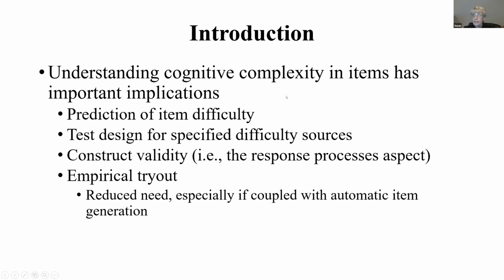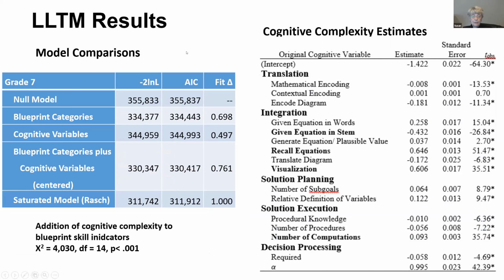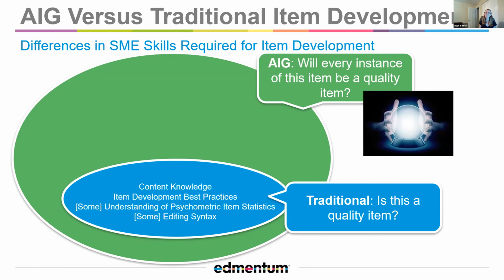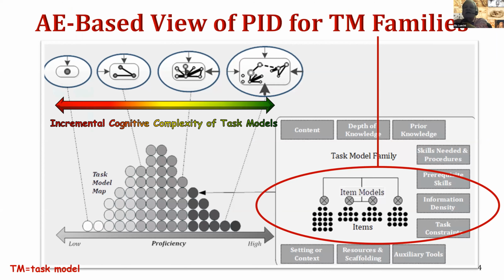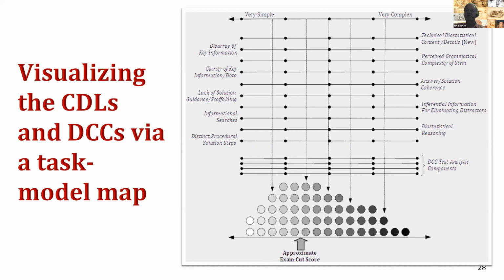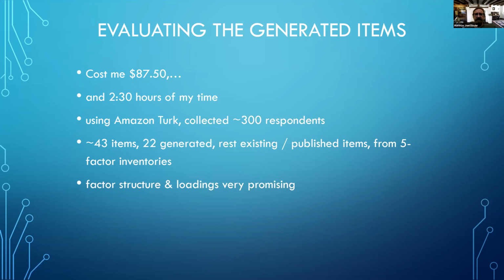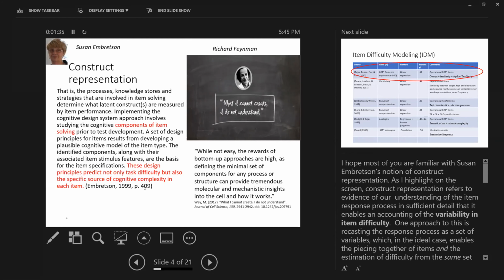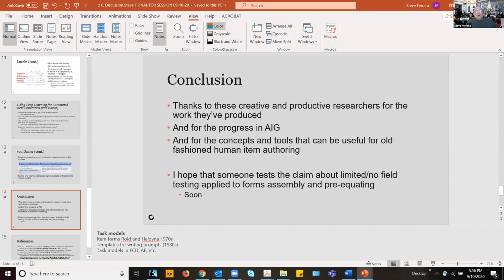Principled Item Design: State-of-the-Art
This session provides an overview of some of the state-of-the-art methods and operational as well as validity challenges associated with implementing principled item design procedures using cognitive modeling of item difficulty, artificial intelligence/machine learning, and automatic item generation. A variety of testing settings will be covered with empirical examples and research results provided—including assessments used in achievement, placement and cognitive reasoning. The session will allow participants time to ask questions of the presenters.